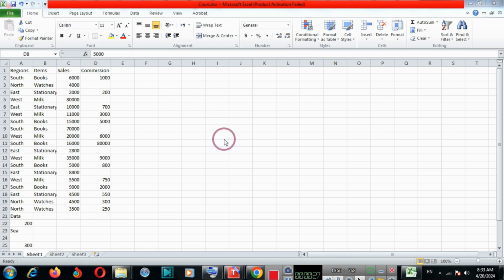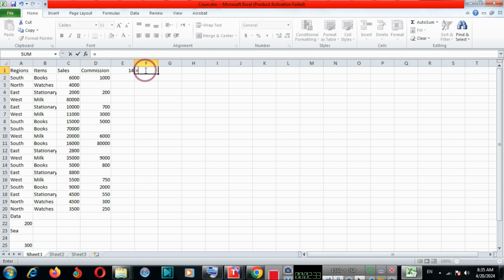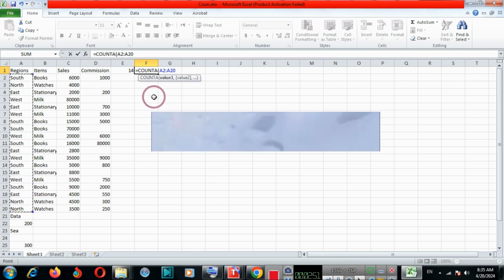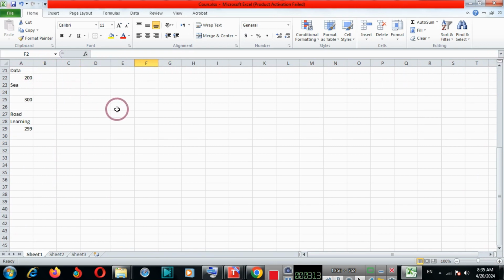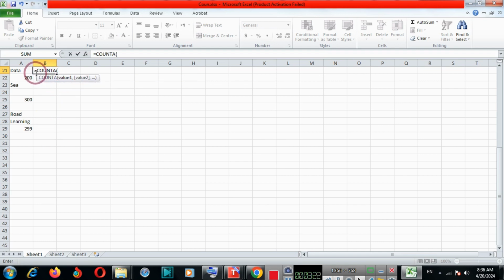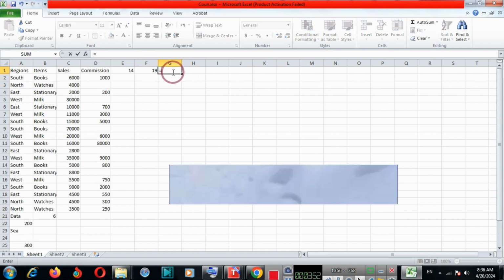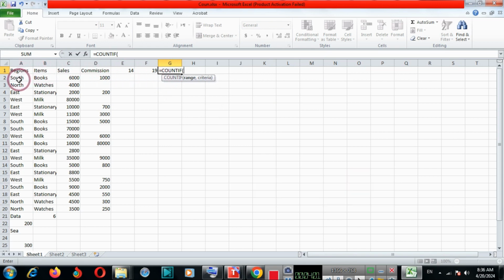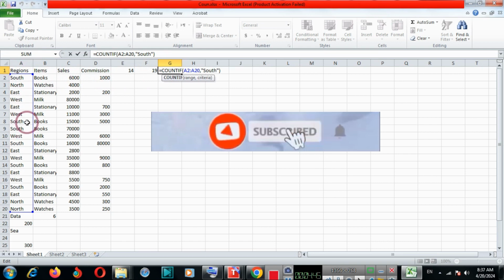Count - CountA And CountIF Functions In Ms Excel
You Can Also Find This Article Helpful "COUNTIFS Function In Ms Excel"
Excel Count Cells With Text Or Numbers
Count function or formula is used to count only numbers. CountA function is used to count text, logical values and error values in cells which are not empty. CountIf function is used where specific criteria is met for counting numbers only.